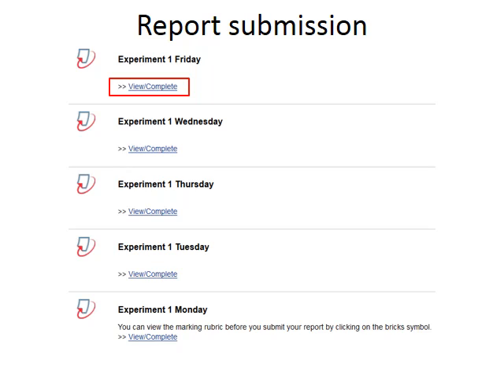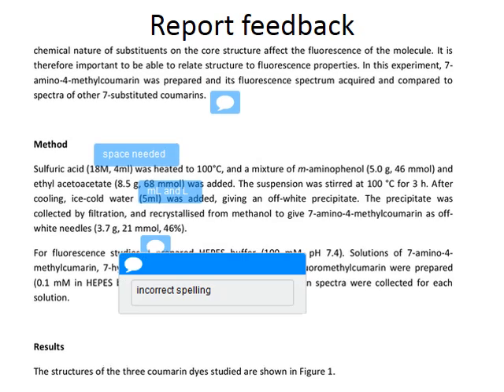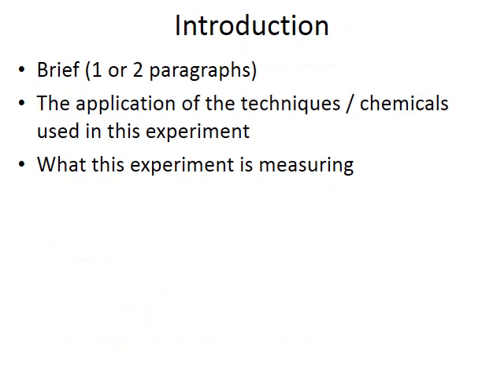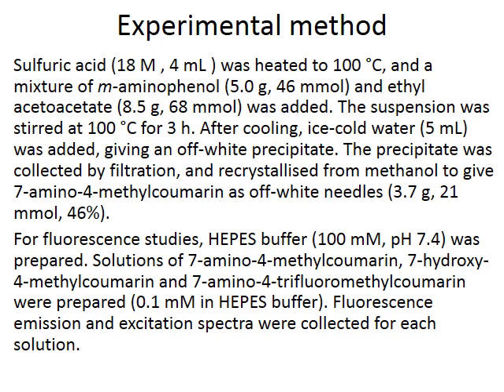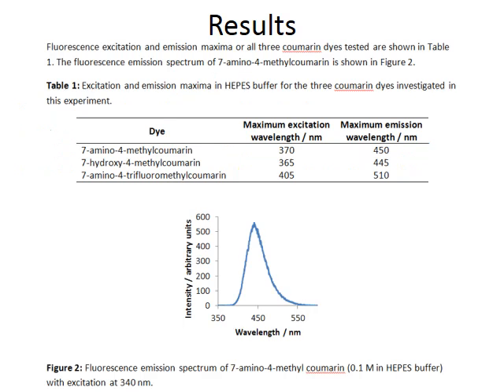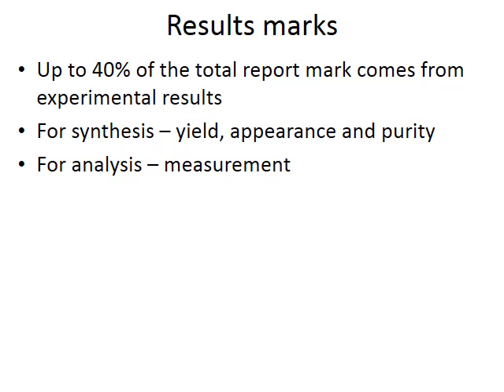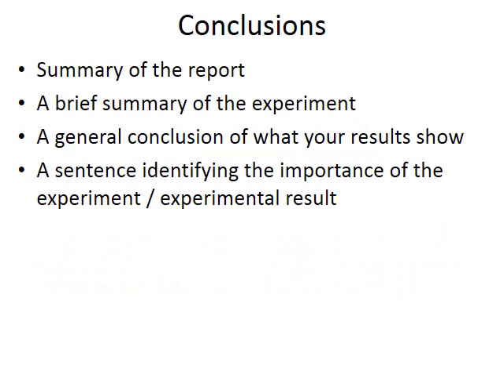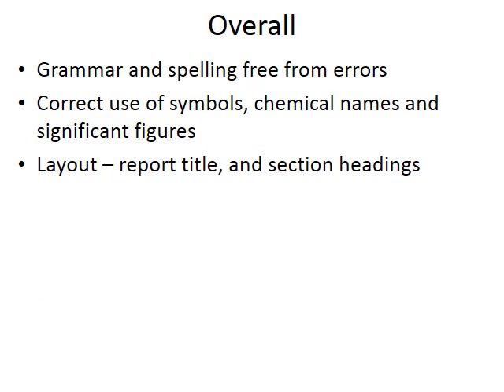Writing reports for CHEM2 labs